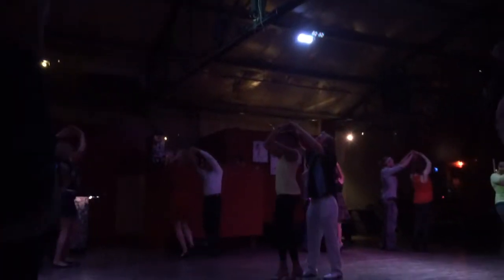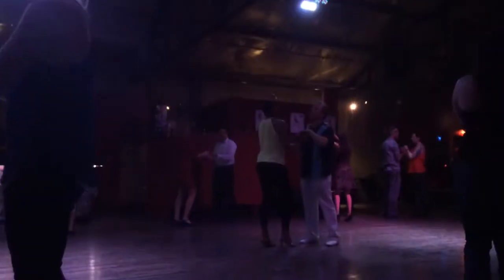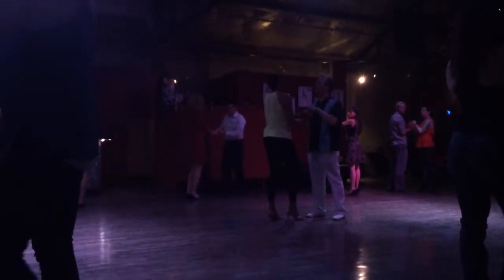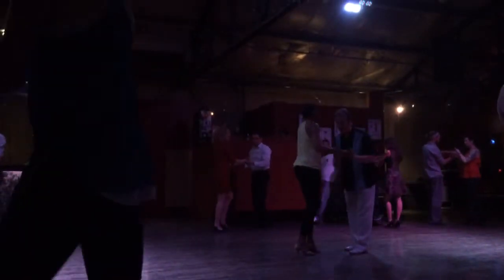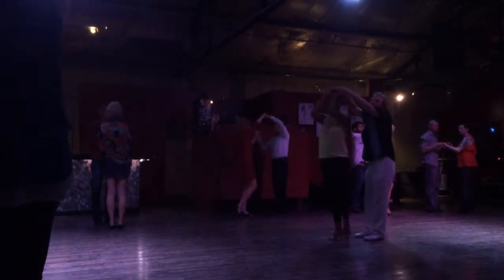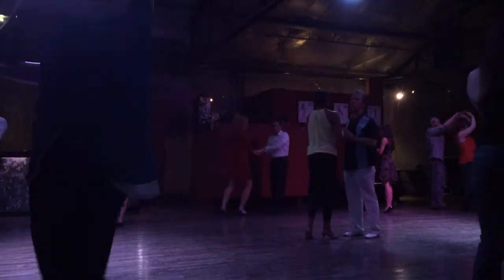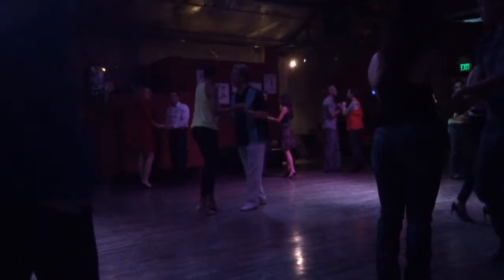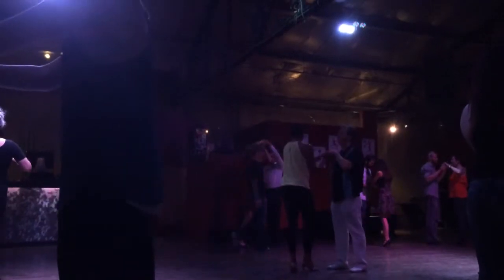Rumba may 1